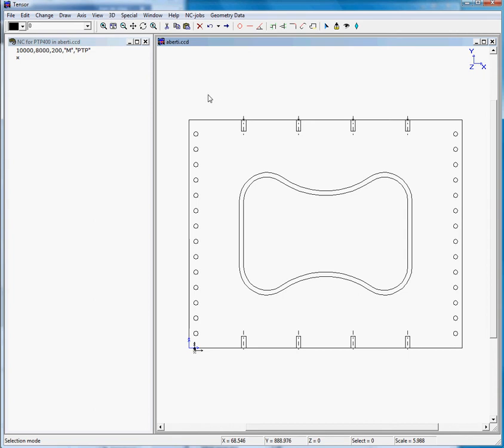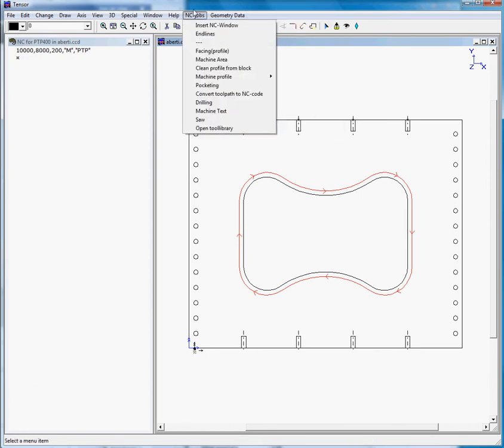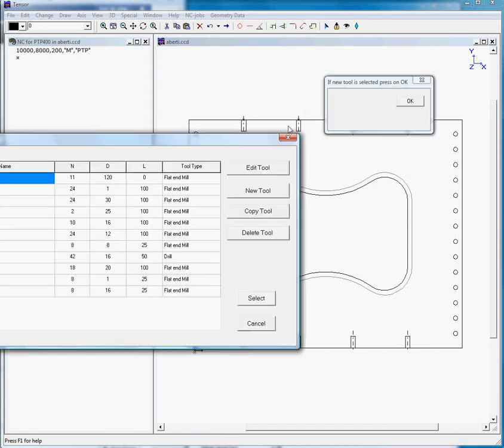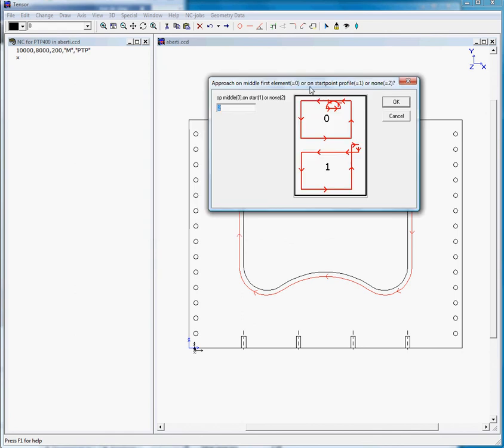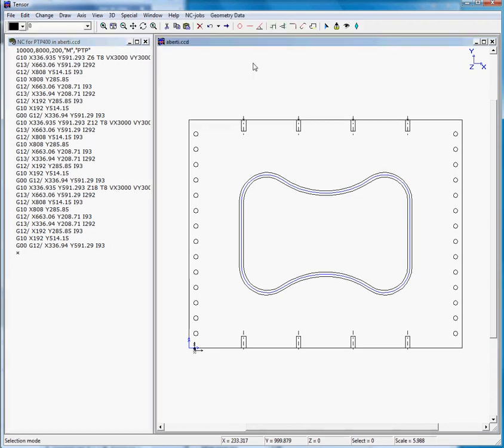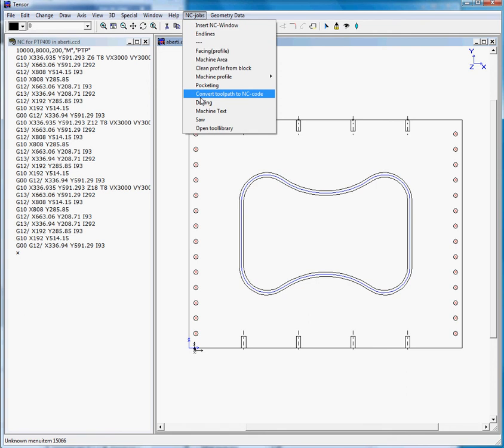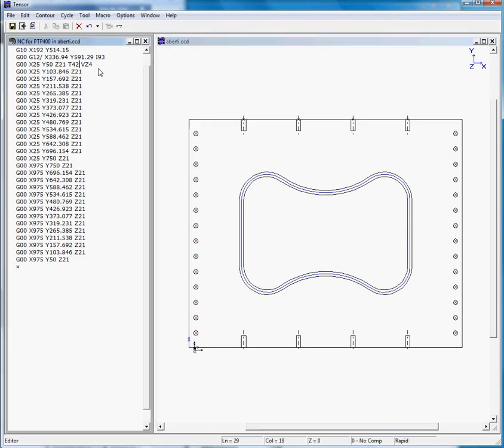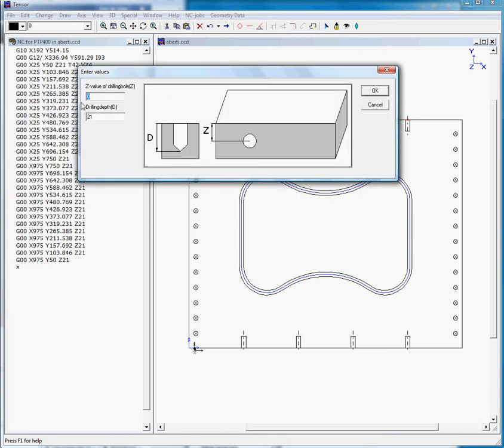CNC-programming for Valberti CNC90 and PTP400 PTP200 Edit2000 controller of TPA S.p.a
Low cost and easy in use CadCam programming. Import DXF- and Iges to CNC code for CNC90 en PTP400 controllers.